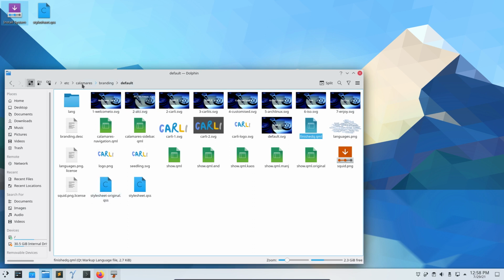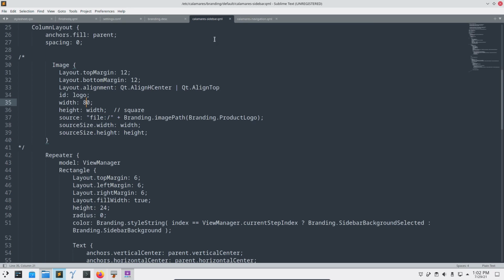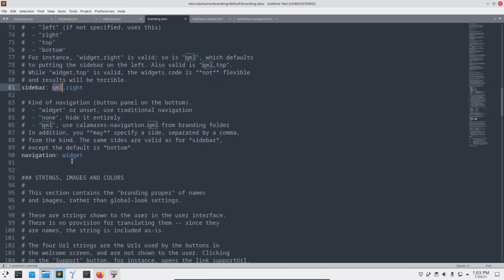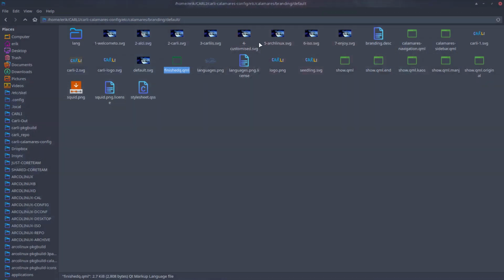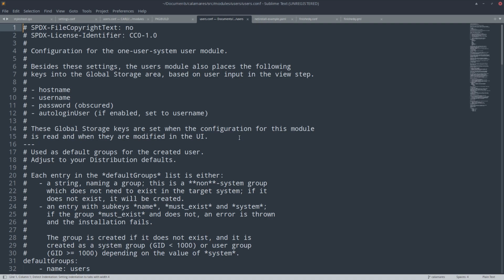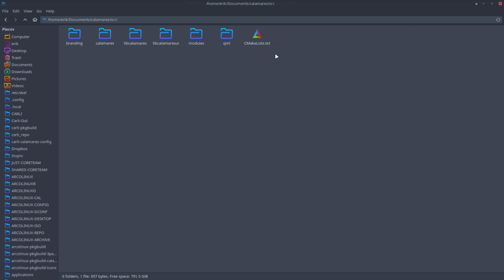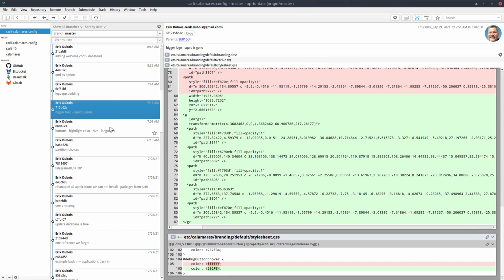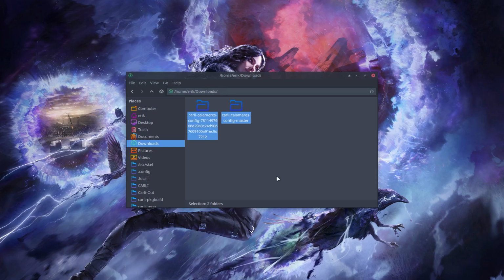ArcoLinux : 2124 Carli - New Calamares configuration